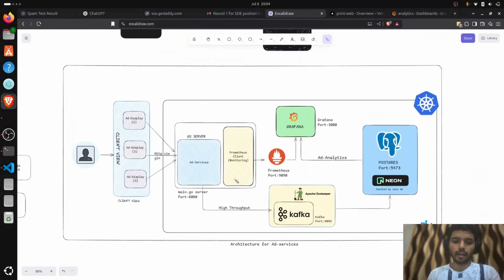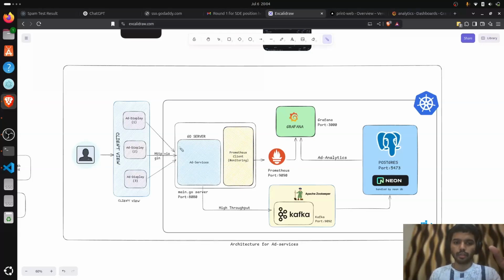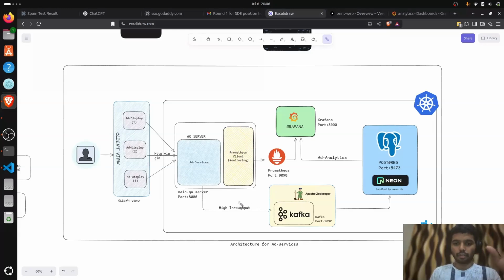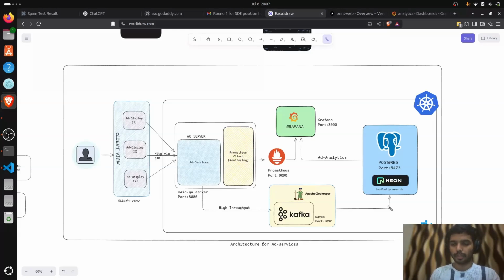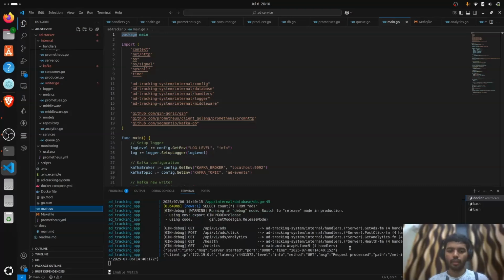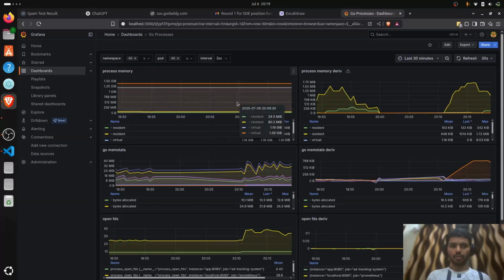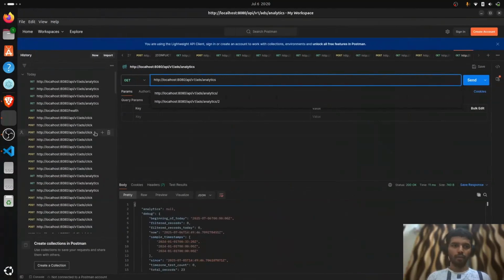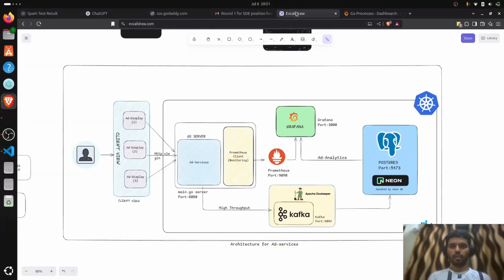Ad Service | Scalable Architecture for Ad Service